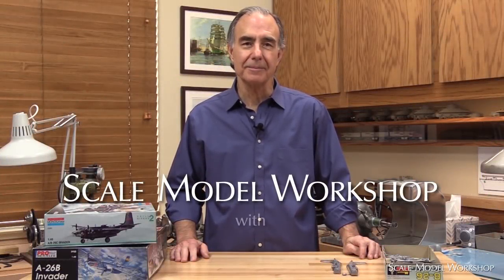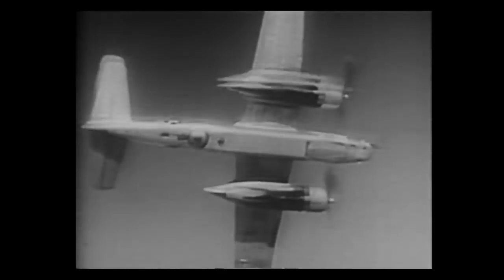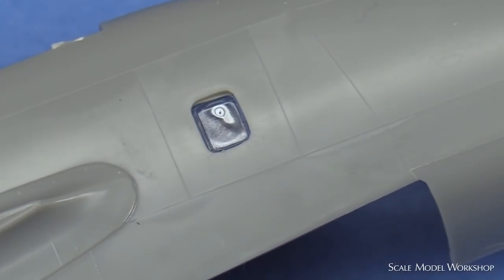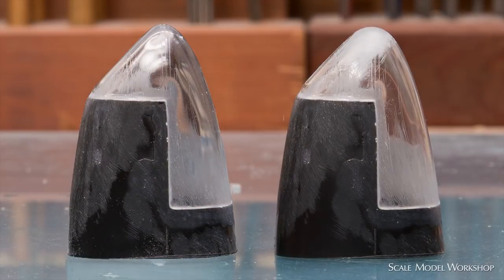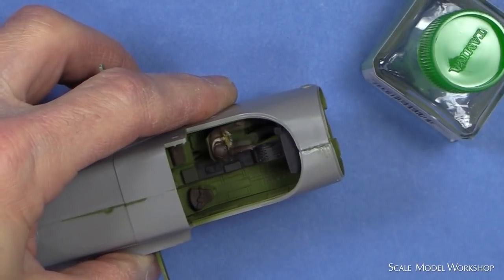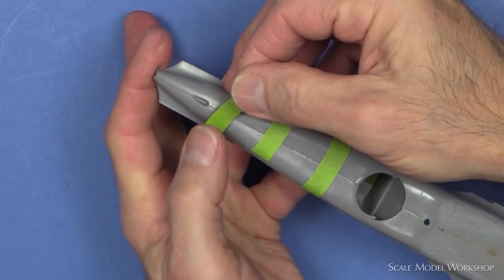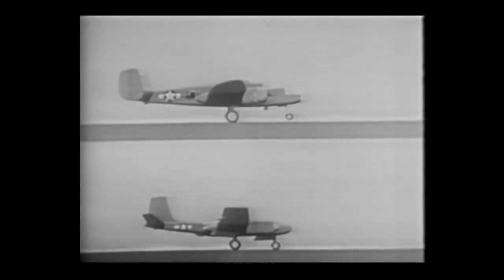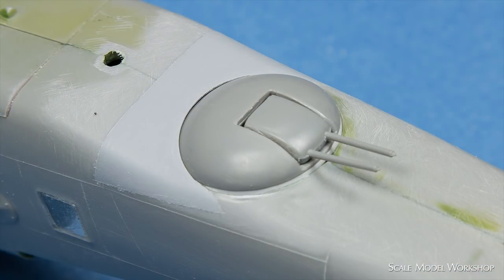Building the Revell Monogram A-26 Invader ... Episode 1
This is the first video in the series on building the 1/48 scale Revell - Monogram A-26 Invader.  Additional information on the A-26 can be found at Building the Monogram-Pro Modeler A-26 webpage